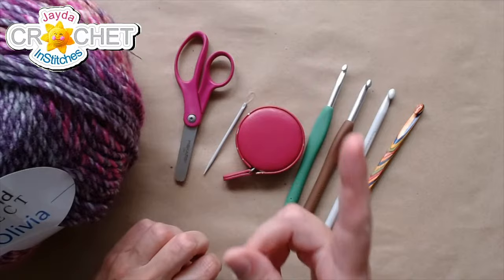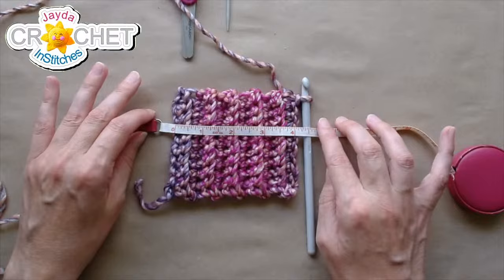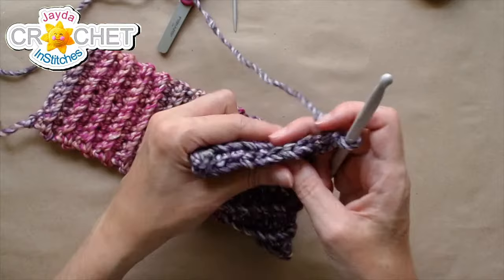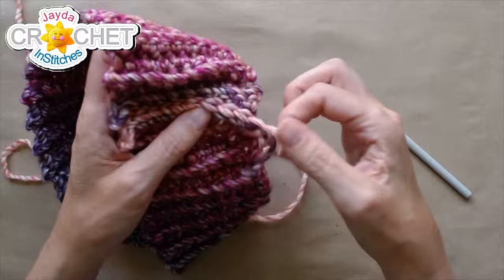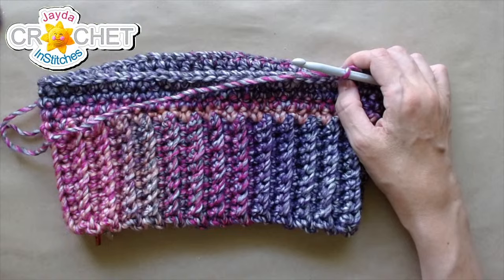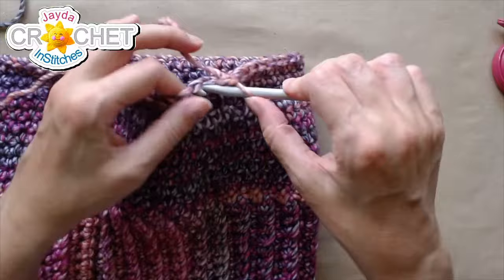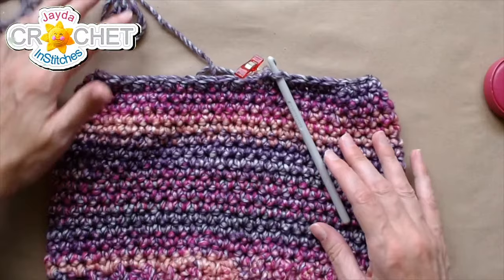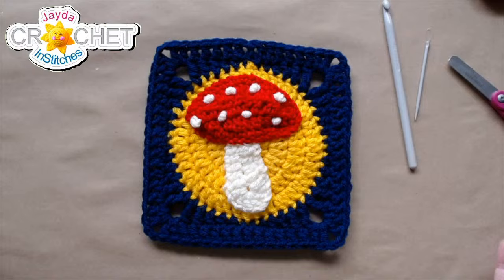Perfect Fit Hats For The Whole Family SUPER EASY – Live Crochet Along – August 19, 2023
The Perfect Winter Hat.  No really!  This very easy crochet pattern lets you make a Slouchy Cuffed Hat to fit any member of the family, with any degree of 'slouchiness' you want!  This flexible, fun and quick pattern looks fantastic in stripes, solids, tweeds and even random scraps!  Whips up in an evening, so it's the best last minute, wholesome gift!

 Materials Required
Yarn: acrylic, cotton or wool; chunky weight (size 5) approximately 200 y Adults, 175 y Children
Hat Hook: 5.50 mm / US I or 9 / UK 5
Scissors, Yarn Needle, Measuring Tape, Stitch Markers